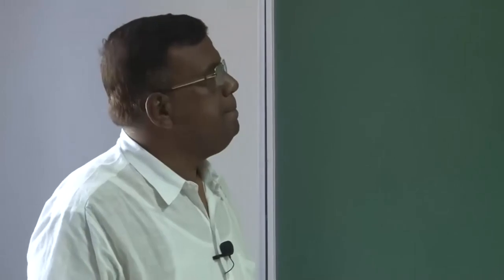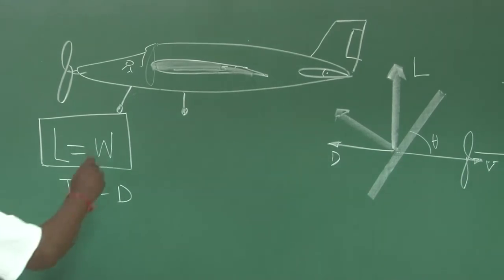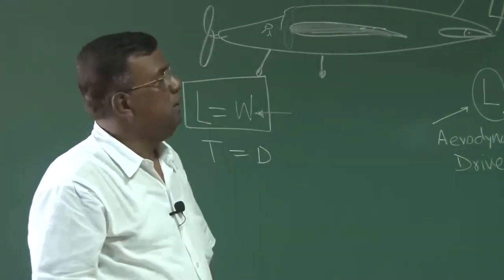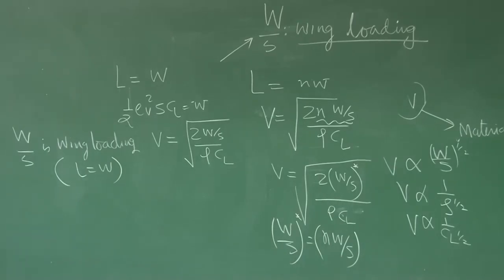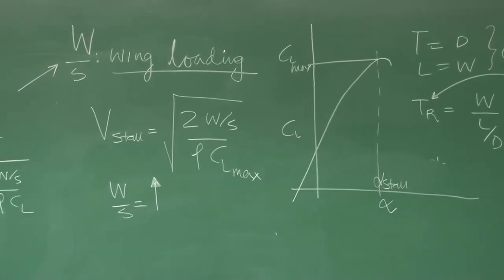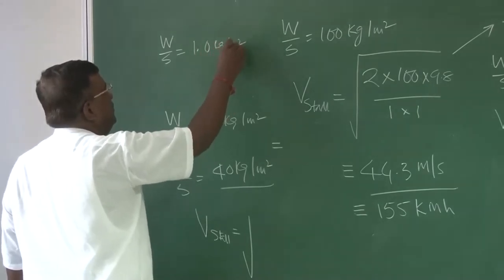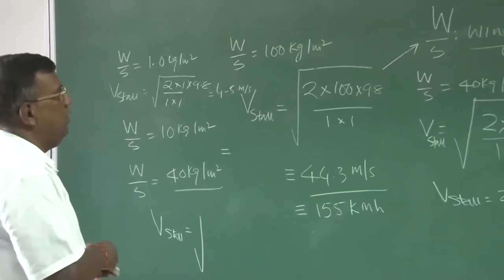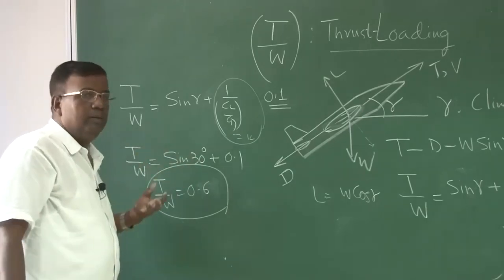Lec 02: Wing Loading and Thrust Loading